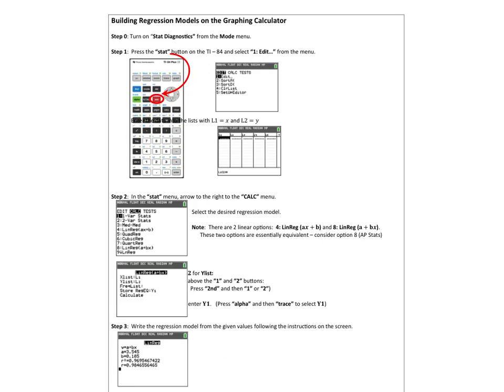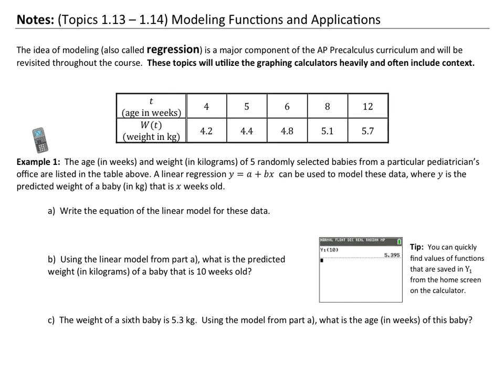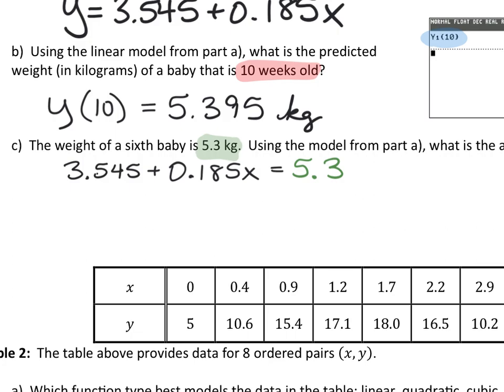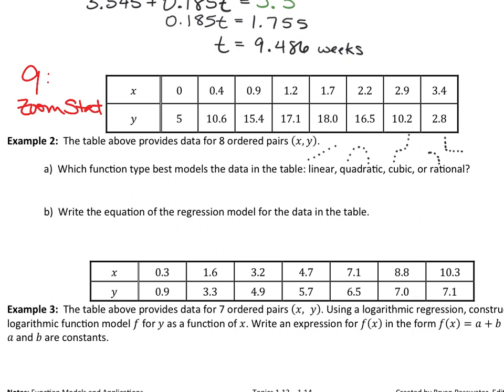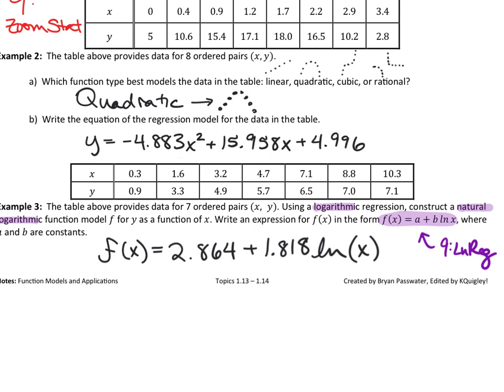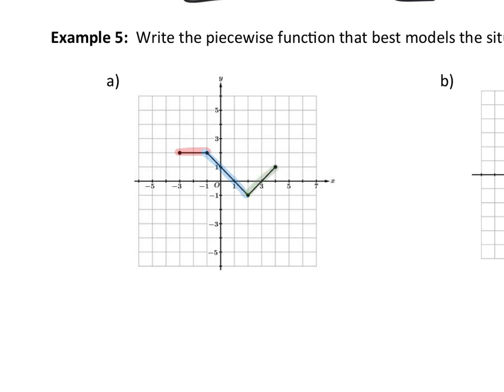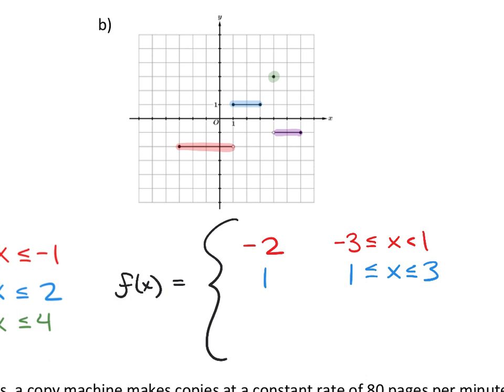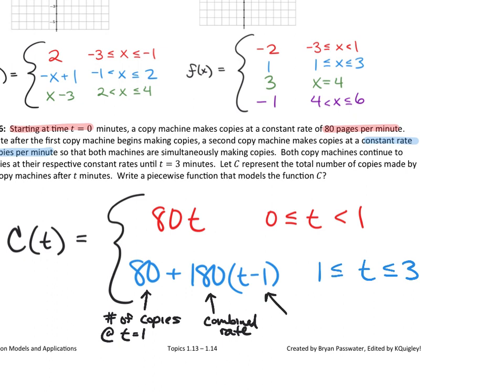Function Models and Piecewise Functions (1.13-14)